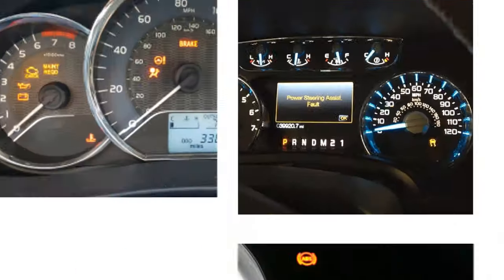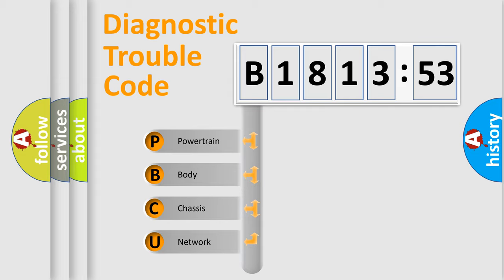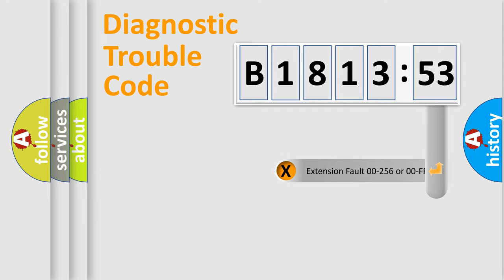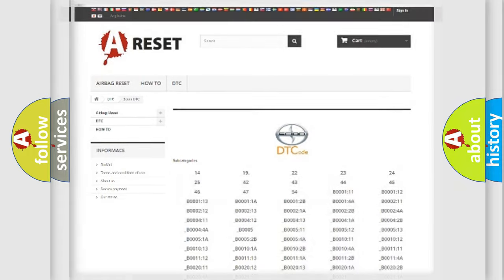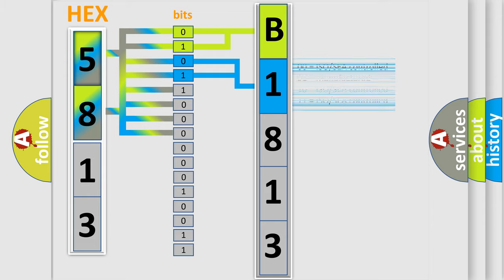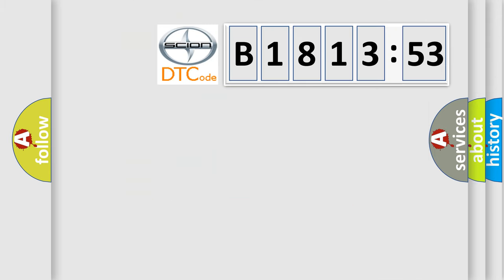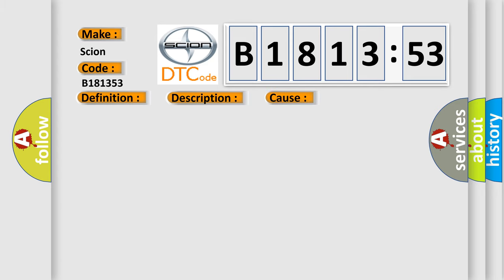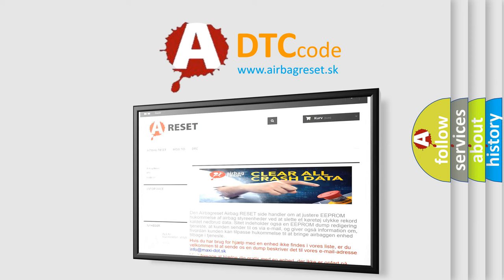DTC Scion B1813-53 Short Explanation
Contents:
0:21 Basic DTC analysis according to OBD2 protocol standard.
1:48 Insight into programming
2:58 A diagnostically understandable description of the Diagnostic Trouble Code
3:05 Basic error definition

Make:
Scion
Code:
B1813 53
Definition:
EGR System Excessive Flow Detected
Description:
DetectedEngine cranking (engine speed less than 500 rpm),system voltage from 11-16v,and the PCM detected the EGR position signal was more than 200 counts during the CCM test.
Cause:
EGR Linear valve control circuit is shorted to groundEGR Linear valve is stuck in "open" positionEGR Linear valve is damaged or has failedPCM has failed
Failure Type:
Deactivated